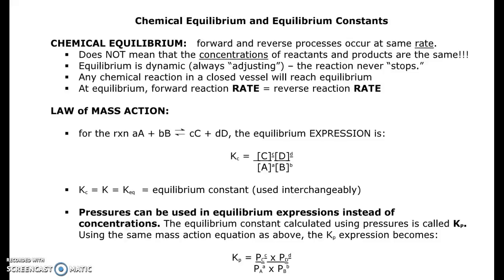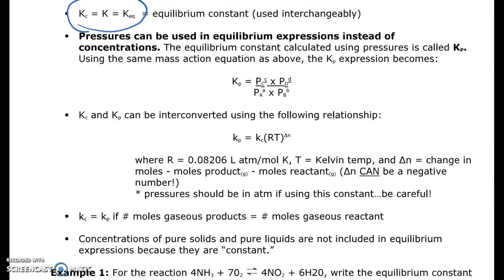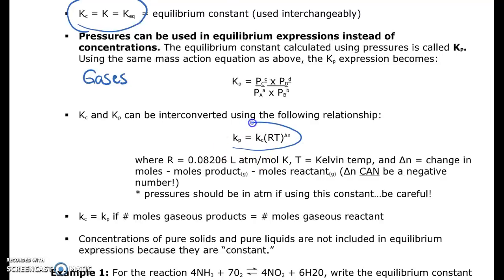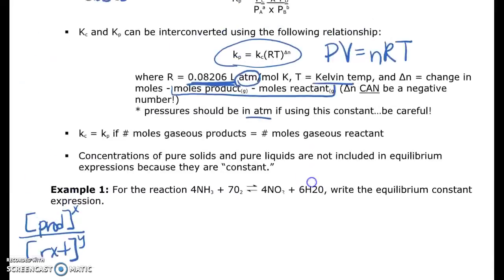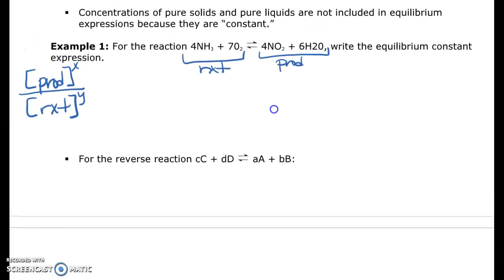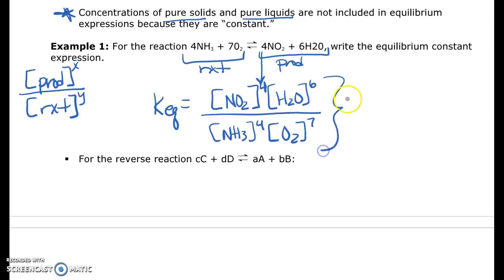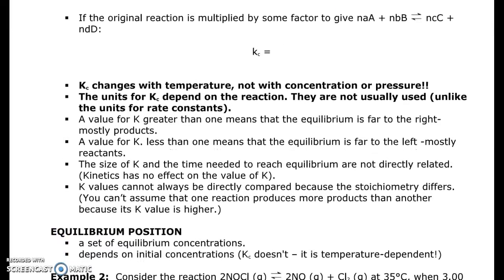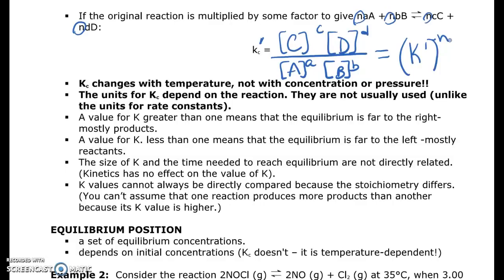AP Chem Equilibrium 1